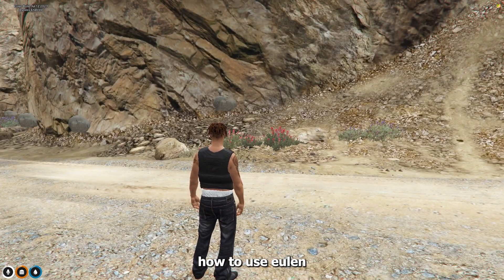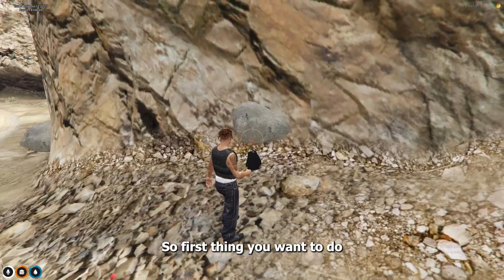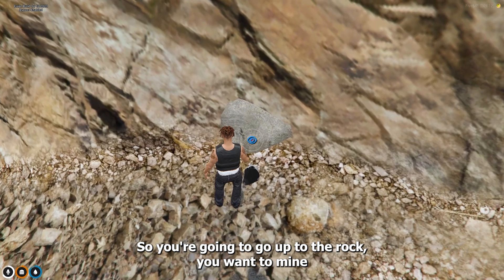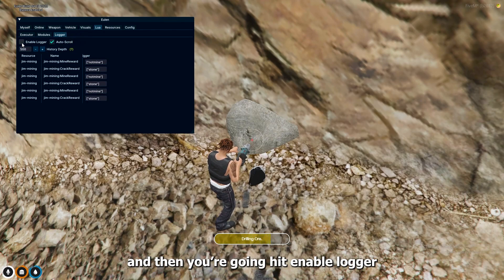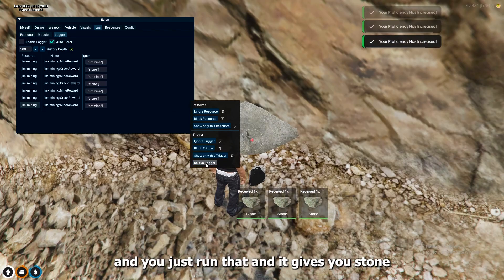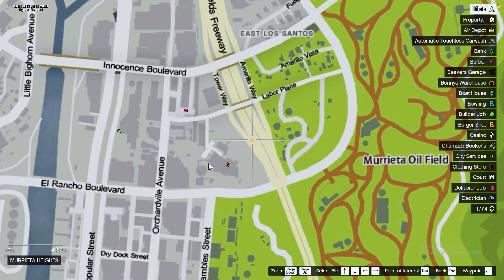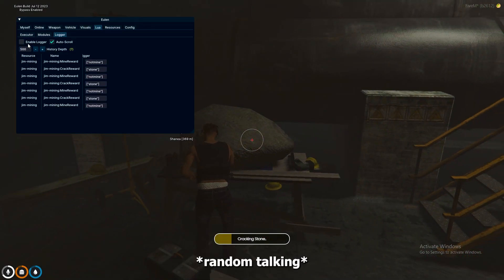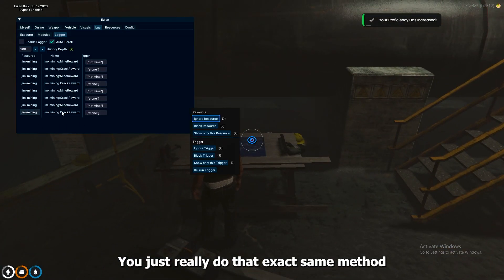How to make money with eulen cheats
Cheat used in the video: eulencheats.com

The most complete and powerful tool for FiveM and other games.

new fivem hack. new lua executor ,new script hook bypass , (new bypass). fivem money hack. fivem admin menu. fivem money cheat.